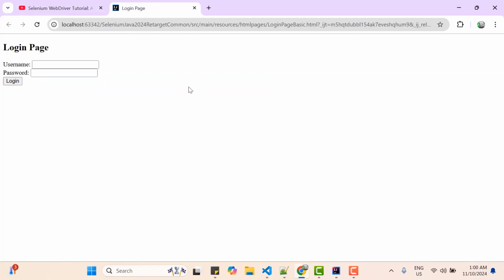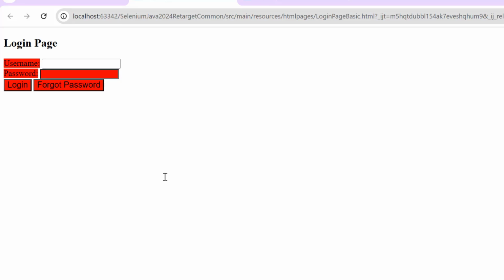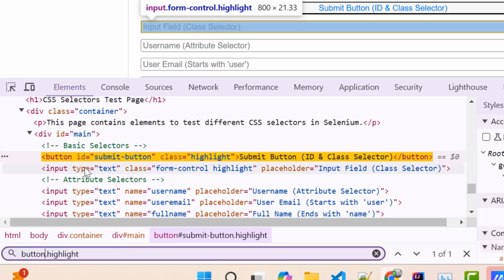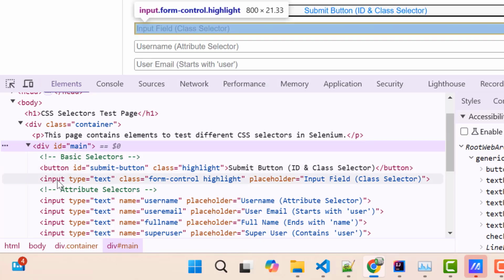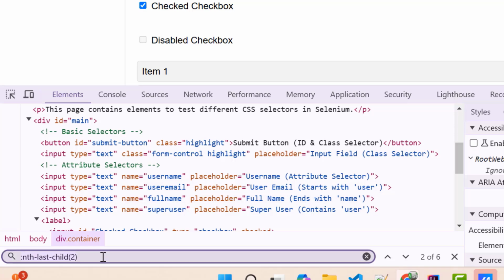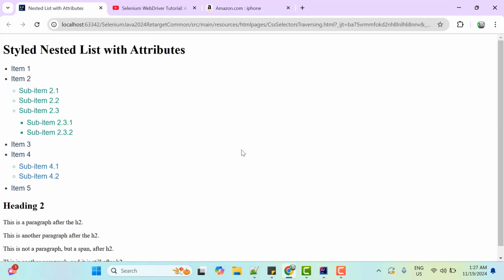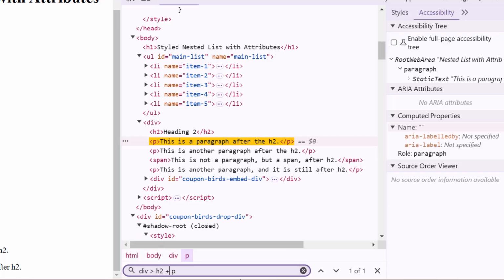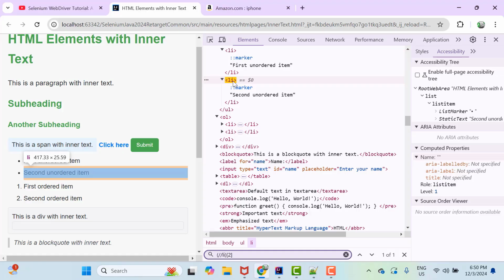The ONLY CSS Selectors Guide You Need!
This video will cover every concept of CSS Selector.
1. Write CSS selector using ID value, class value, tag name and attribute value with Exact Match, starts with, ends with & contains.
2. Descendant Selector
3. Child Selector
4. Adjacent Sibling Selector
5. General Sibling Selector
6. Pseudo-classes - :nth-child(n), :first-child, :last-child, :not(selector), :checked, :enabled, :disabled